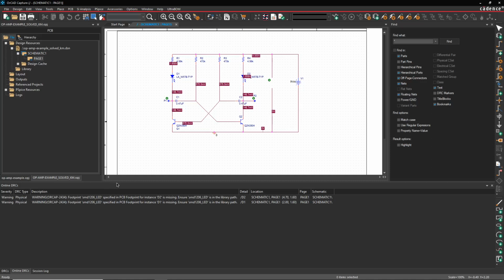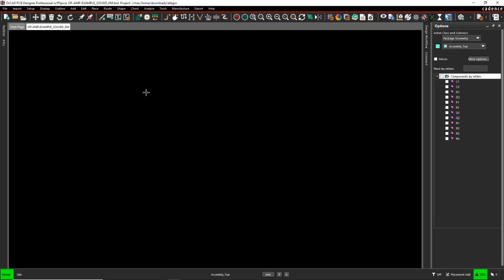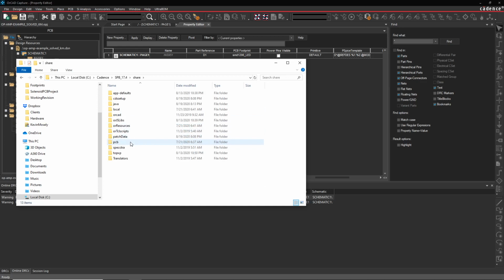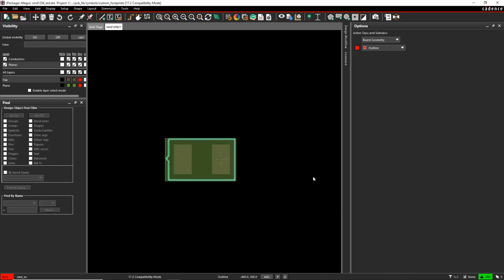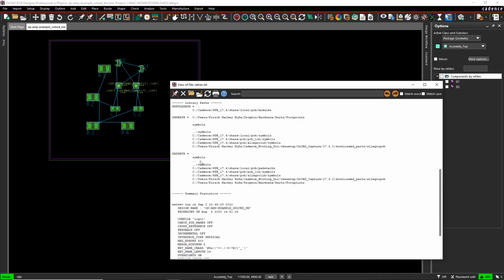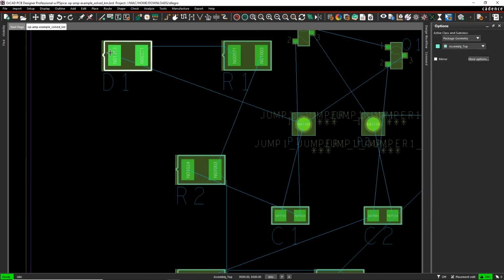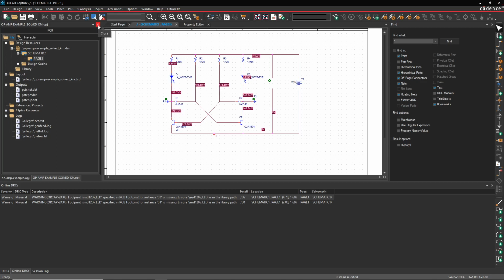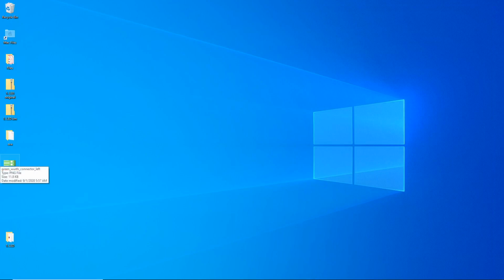How to Fix 'Footprint Property is Missing' Error in OrCAD Capture - Easy Tutorial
Learn how to quickly and easily resolve the 'Footprint Property is Missing' error in OrCAD Capture with our user-friendly tutorial. We provide straightforward steps to identify and fix this common issue, ensuring a smooth PCB design process. Get expert insights and practical solutions in this comprehensive guide. Watch now to conquer the error and enhance your OrCAD experience.